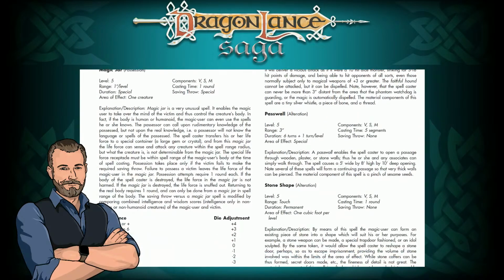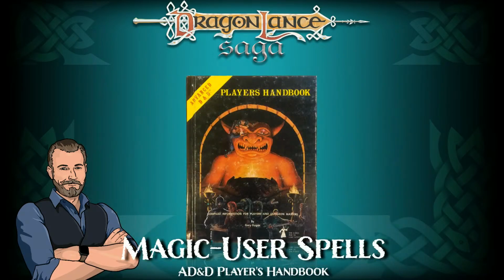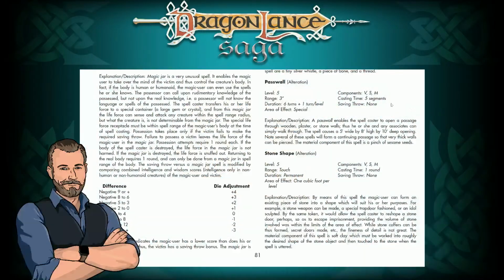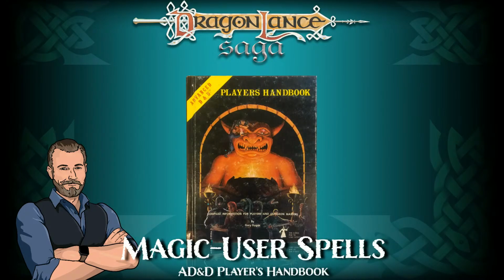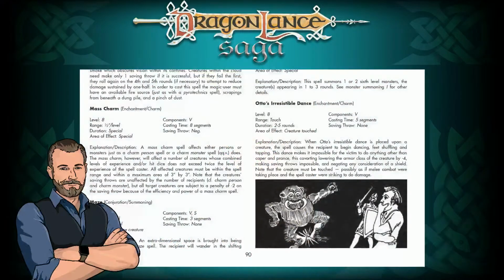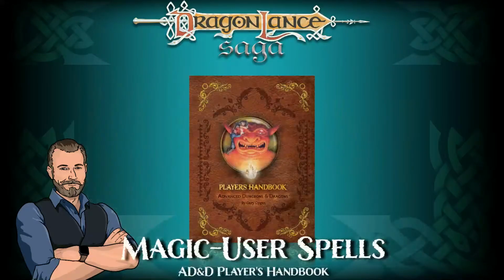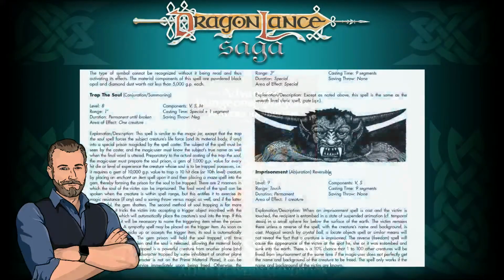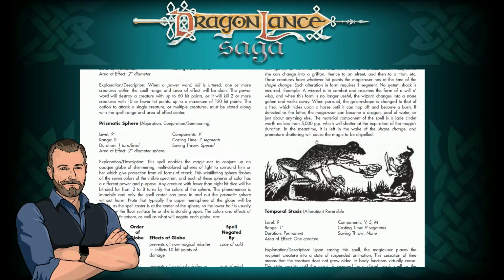Gaming AD&D: Players Handbook Reading 8/10 | DragonLance Saga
Welcome to part eight of 10 of my Gaming AD&D series where I rediscover Advanced Dungeons & Dragons with a live audience by reading the core rules. In this episode, I will read aloud the Advanced Dungeons & Dragons Players Handbook by Gary Gygax, released in June 1978.

Time Stamps:
0:00 Intro
1:38 Magic-User Spells - Fifth Level Spells
29:10 Magic-User Spells - Sixth Level Spells
58:01 Magic-User Spells - Seventh Level Spells
1:18:35 Magic-User Spells - Eighth Level Spells
1:39:49 Magic-User Spells - Ninth Level Spells